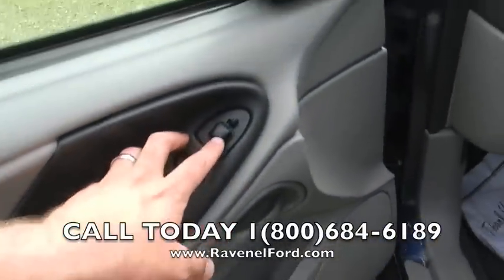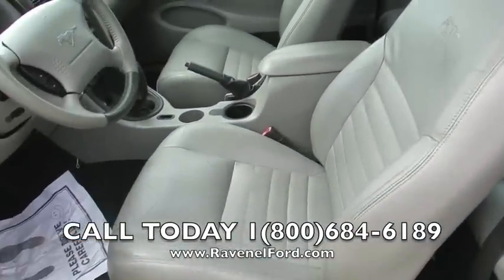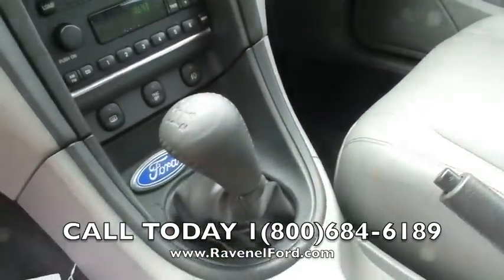2002 FORD MUSTANG GT REVIEW * Leather * 5 speed * For Sale @ Ravenel Ford * Charleston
Stock # 4429A
for more information.

Here is a very cool, low mileage Ford Mustang GT at a great low price.

Features include: only 79,000 miles, 4.6 L V8 power, manual transmission, leather seats, factory aluminum wheels with good tires, premium factory installed MACH audio system, power options, a good Carfax report with no accidents reported plus much more. The car is clean, runs great and basic service is up to date.

Kelley Blue Book says you should expect to pay $9,924 for a Mustang GT like this and N.A.D.A. (the book value your bank uses) says $9,525 but we have this pony on sale for a great price.

for more information and come check out this vehicle in person at Ravenel Ford, located right on Highway 17 South only about 30 minutes from Charleston, Mt. Pleasant or Summerville, SC!

Coming from further away? Ravenel Ford is just over an hour from Beaufort, an hour and a half from Georgetown and just over two hours from Columbia. Even further? Fly right into Charleston International Air Port and have our shuttle pick you up.